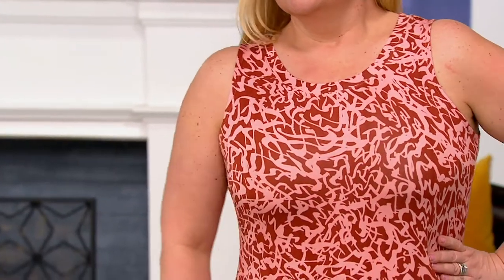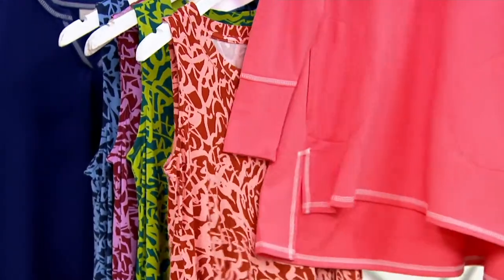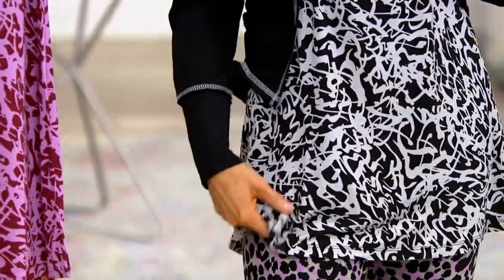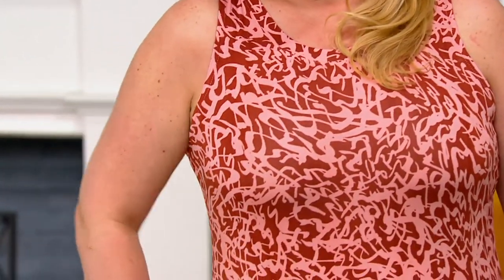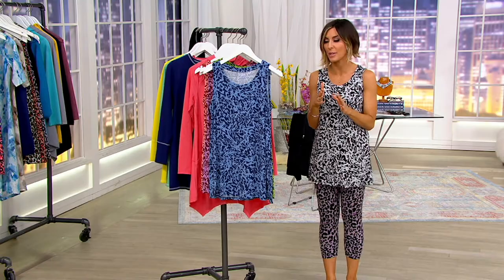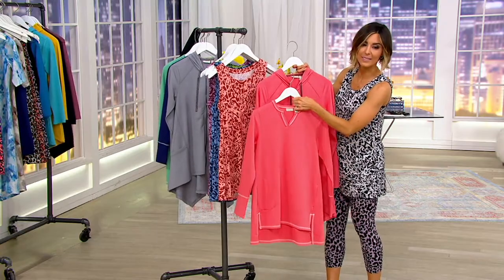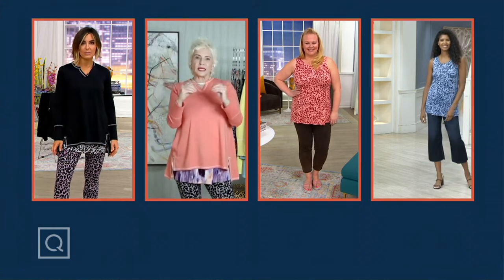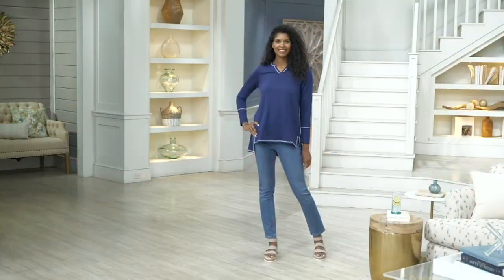LOGO Layers by Lori Goldstein Printed Straight Hem Tank Top on QVC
LOGO Layers by Lori Goldstein Printed Straight Hem Tank Top

Put it in print! This playfully patterned top freshens up the cardi and crop pant workhorses of your wardrobe. (Spring and summer, we're ready!) From LOGO by Lori Goldstein&reg;.